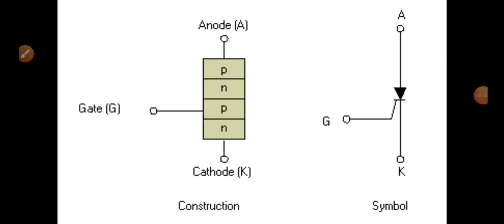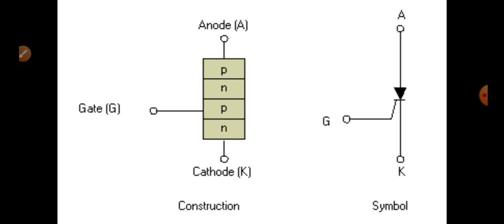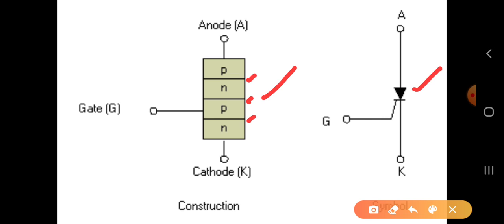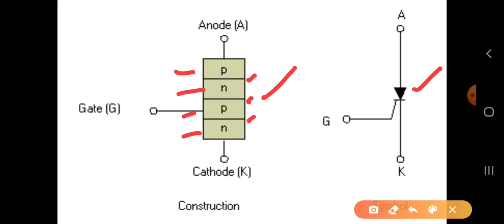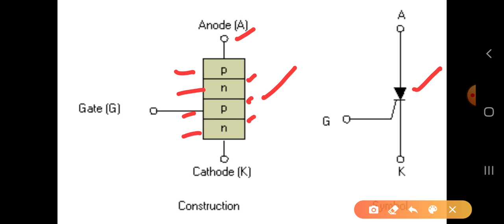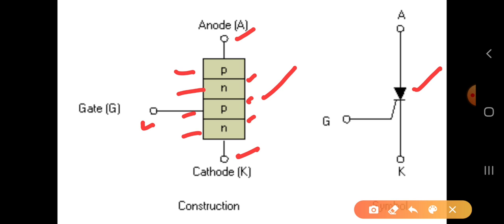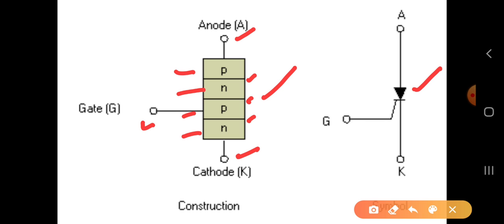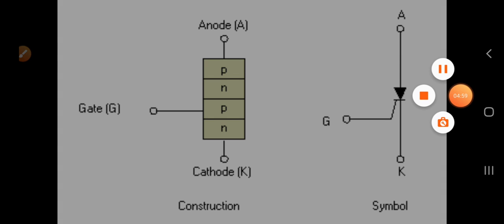Working of SCR